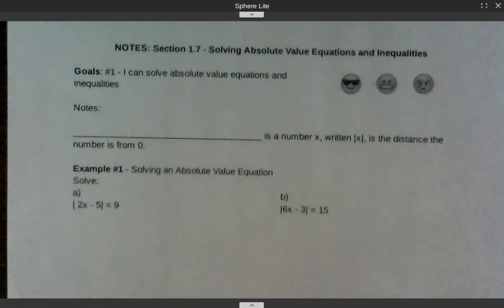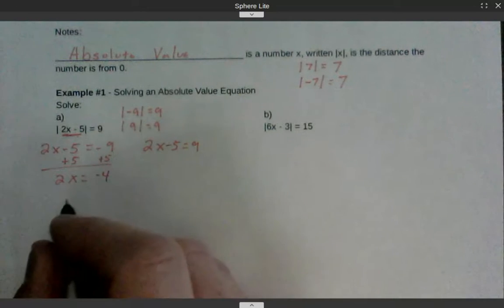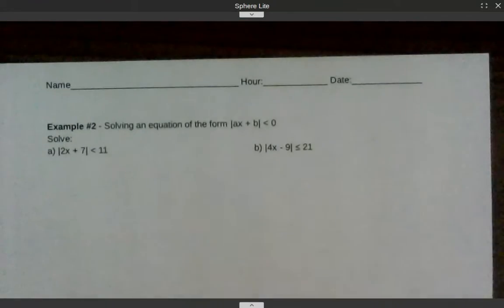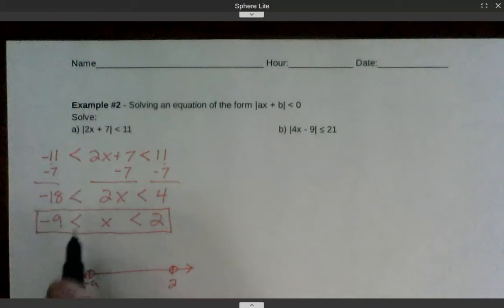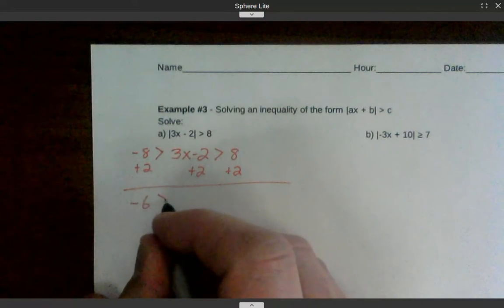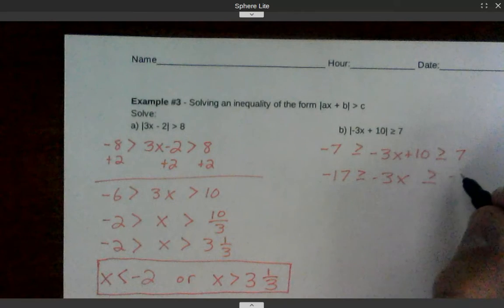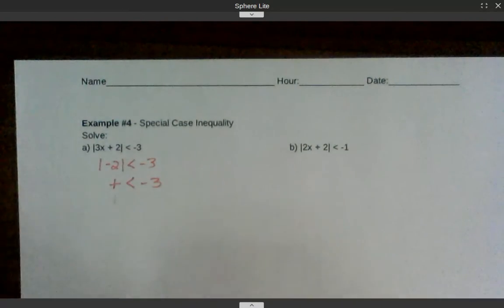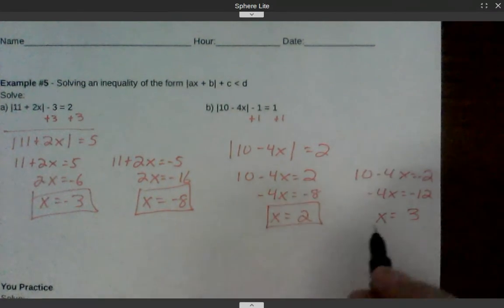Algebra 2 - Section 1.7